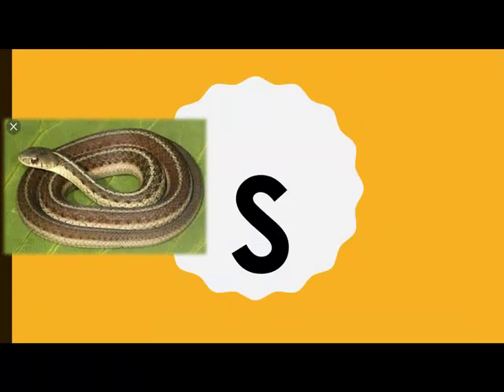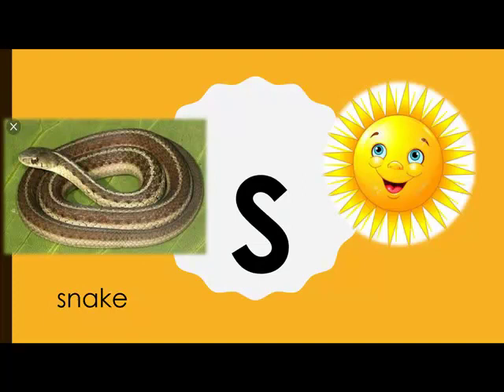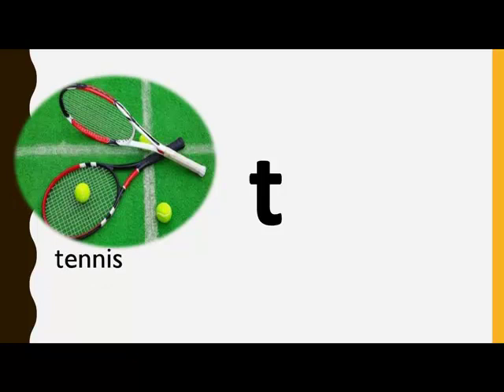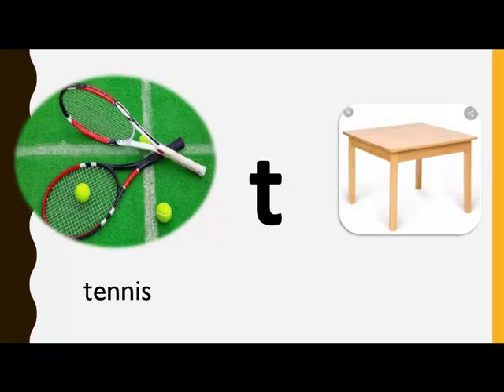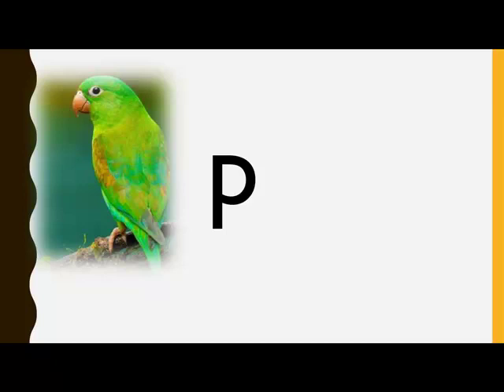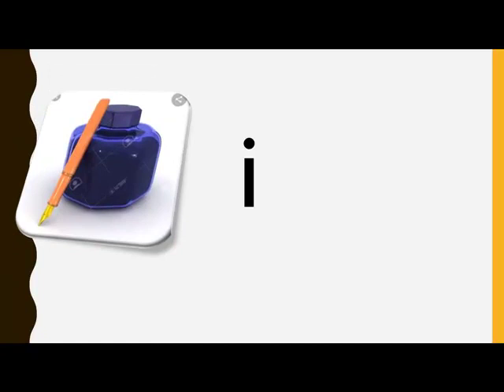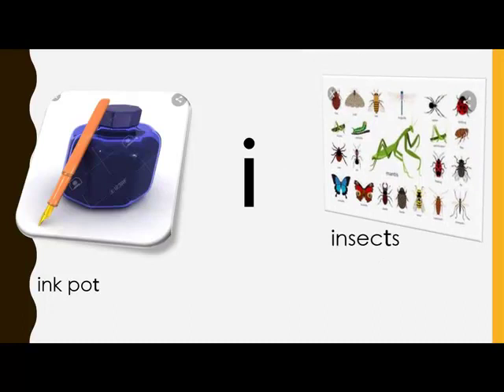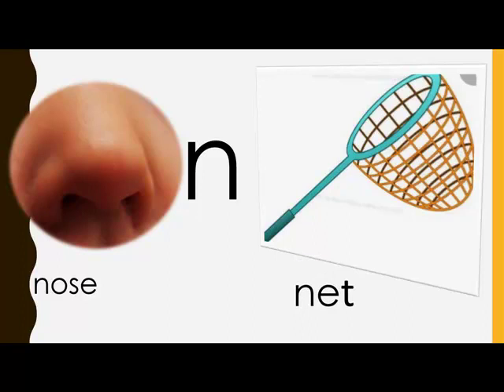S A T P I N- Sounds for class PP (Kuenga Wangmo Teacher Gomtu HSS)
This video lesson is created during this entire schools lock down due to COVID-19.
We wish that students learn atleast a sound from this video.
We were taught the letters by names, and names are what  we use to recognize the  letters. So we request the viewers to teac the sounds of these letters rather than their names.

Keep watching.